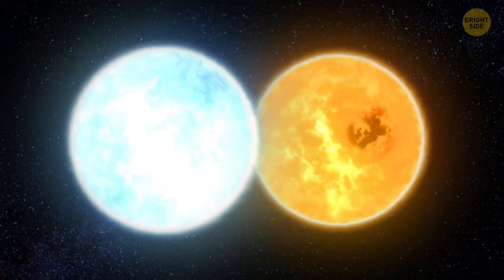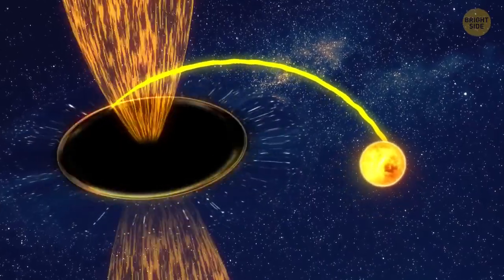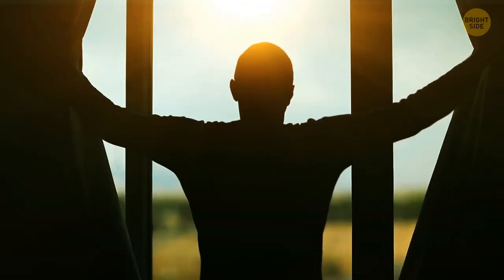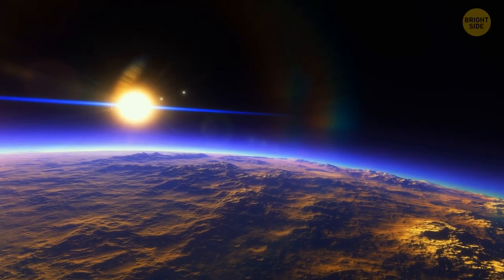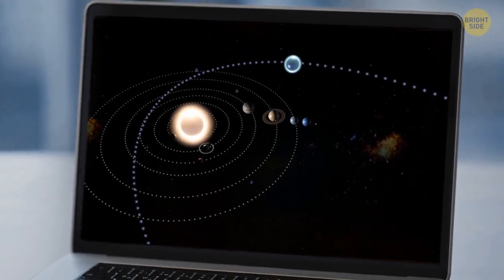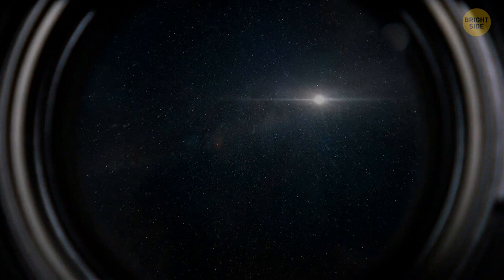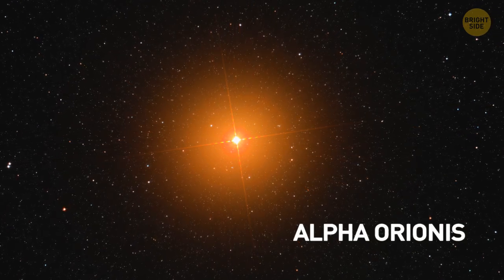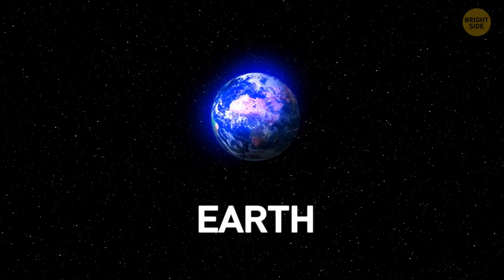Black Hole Ate a Star Like Spaghetti, Watch What Astronomers Saw